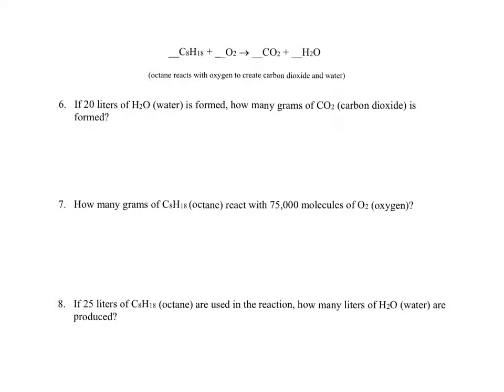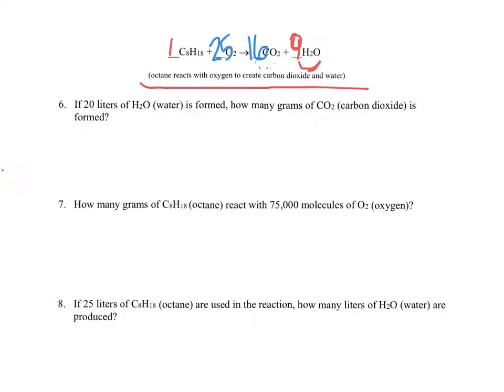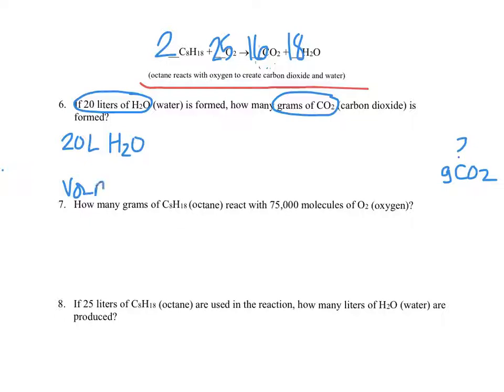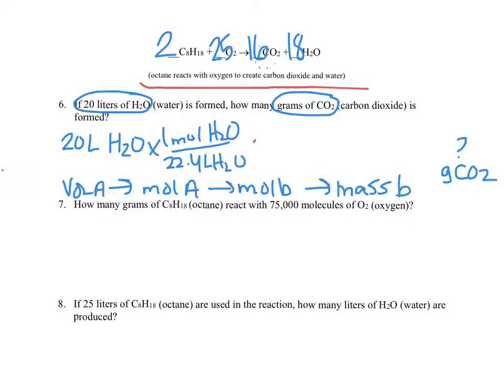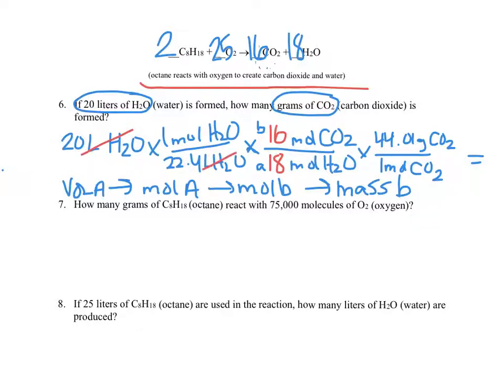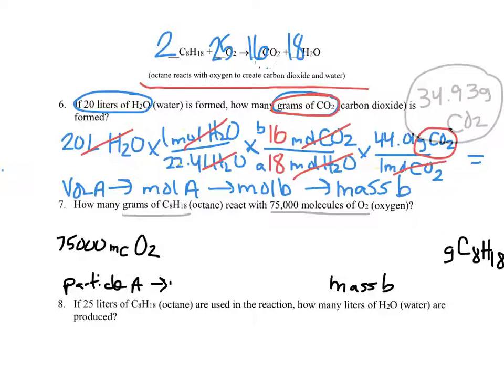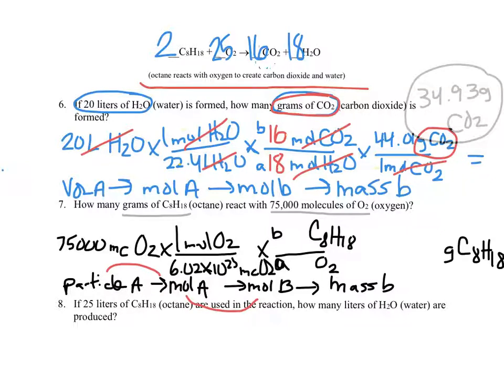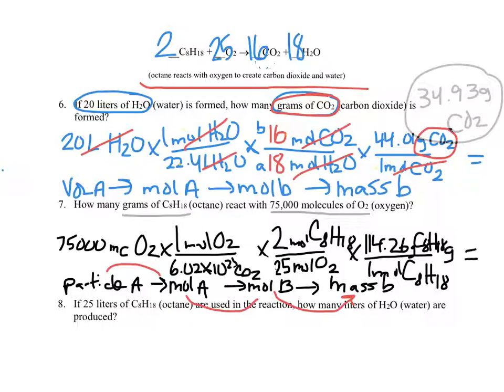3-Step Stoichiometry Wrksht #1 Video Part B ?'s 6-7